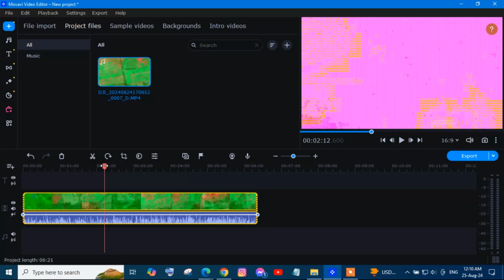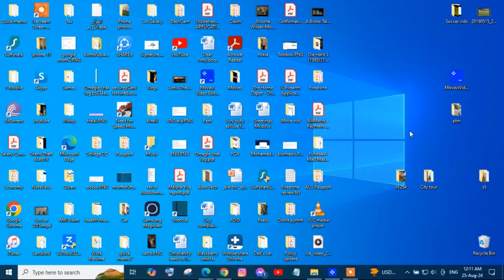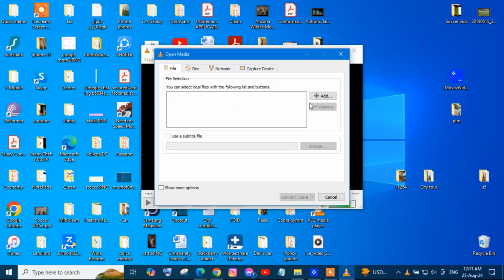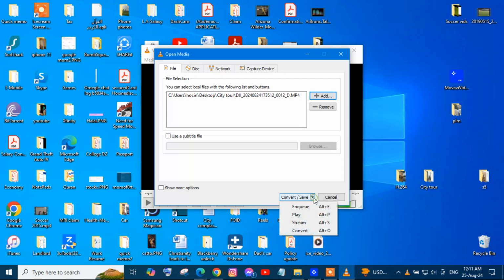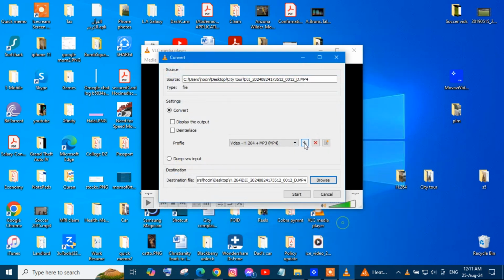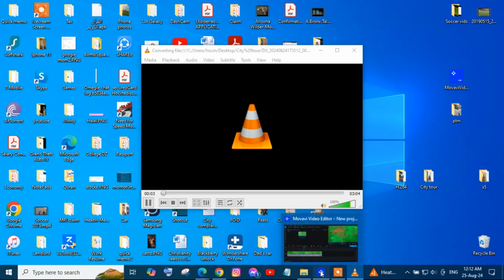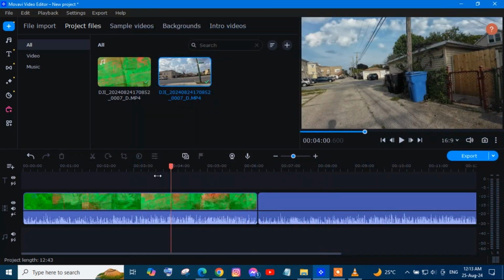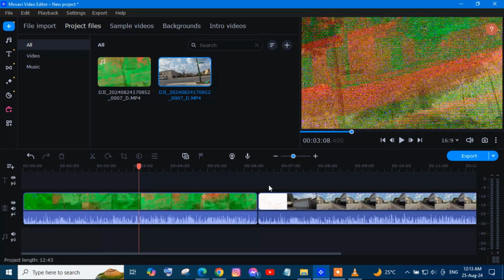Laggy/bad camera footage on PC and video editor FIX (DJI, GoPro,..)